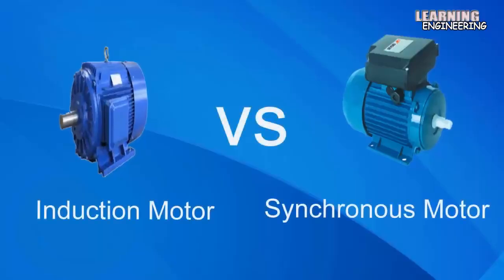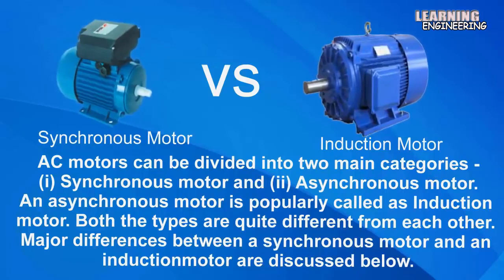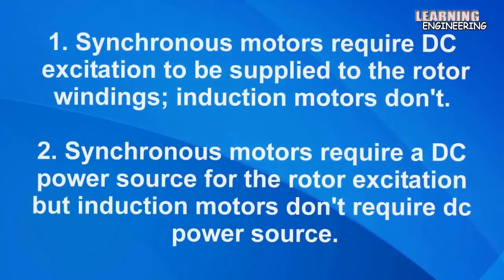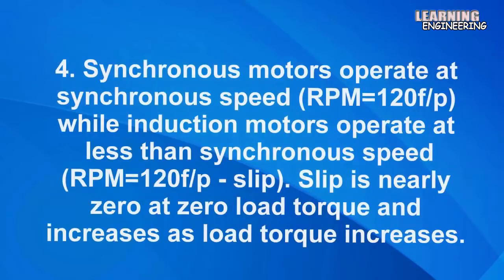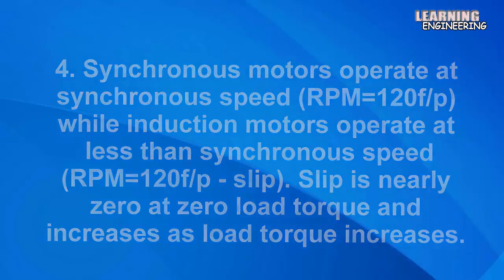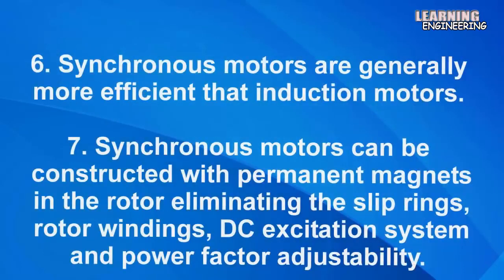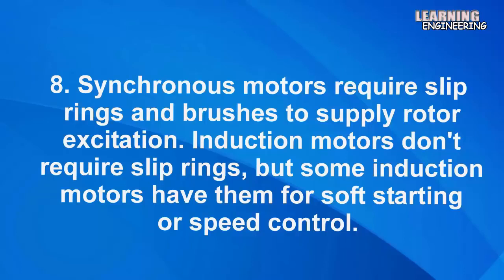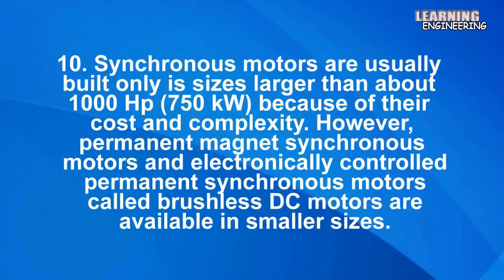Induction Motor vs Synchronous Motor│ Difference between Synchronous and Inducti HD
Most pumps and fans operating in industrial and commercial applications are currently driven by AC induction motors. “ACIM”, which stands for “alternating current induction motor”, is an asynchronous type of motor that relies on electric current to turn the rotor. Torque is produced by electric current in the rotor. The electric current is generated through electromagnetic induction from the magnetic field of the stator windings. In an ACIM, the rotor always rotates at a lower speed than the magnetic field. A “PMSM”, which stands for “permanent magnet synchronous motor”, relies on magnets to turn the rotor, which spins at the same speed as the PMSM’s internal rotating magnetic field.

There are a few key differences between AC induction Motors and Permanent Magnet Synchronous Motors.

Permanent magnet motors MUST operate with a drive.

AC induction motors can be used without a VFD to drive a pump or fan, but are often installed with variable frequency drives (VFD) in pump systems or fan systems in an effort to improve system efficiency. Permanent magnet synchronous motors require a drive to operate. PMSMs cannot run without a drive. A VFD is required to precisely control the speed of the PMSM to meet the application requirements for pressure, flow, volume, etc. Some new VFDs already come with permanent magnet motor control options as a standard feature, allowing operators to control the permanent magnet motor to drive the fan and/or pump more efficiently.

Permanent magnet motors offer significant efficiency improvements over AC Induction Motors.

A permanent magnet motor’s full load efficiency is higher than an AC induction motor. Figure 1 below shows the ranges of efficiencies between two standards of AC Induction Motors and known published Permanent Magnet Motors.

Figure 1. PM motor efficiencies on VFD power. ACIM on Sine wave. ACIM motors lose .5 – 1.5 points of efficiency when run on VFD.